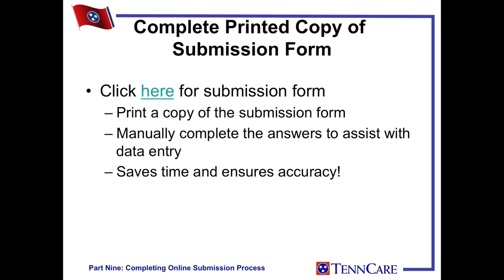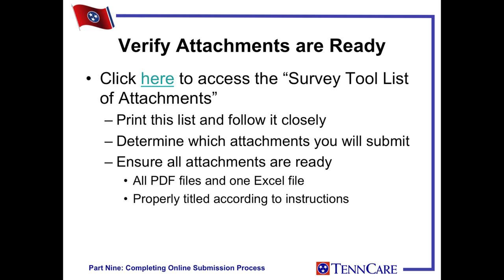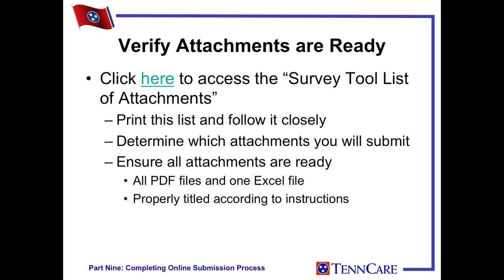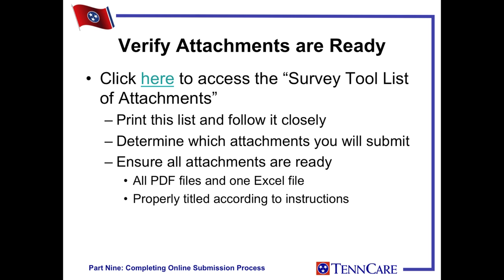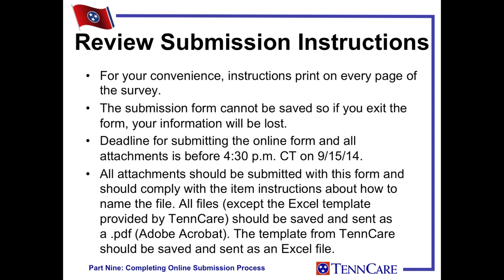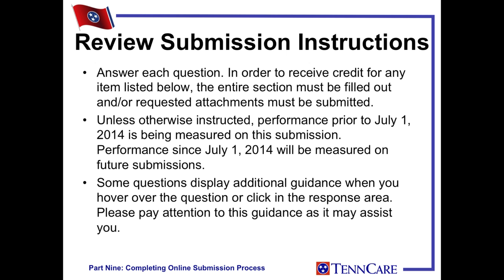Part Nine: Completing Online Submission Process